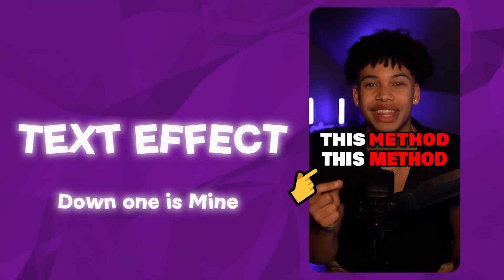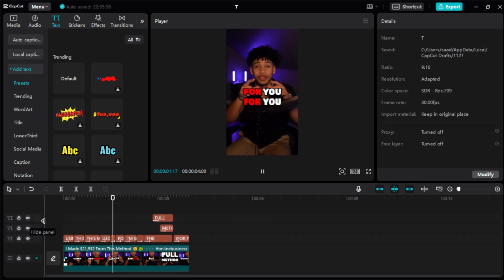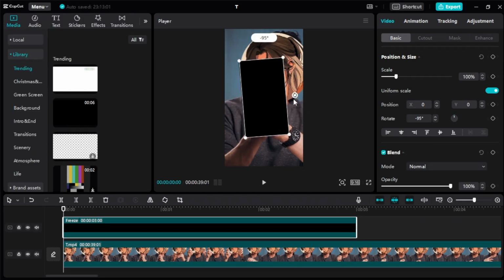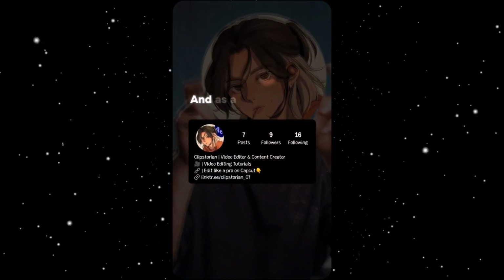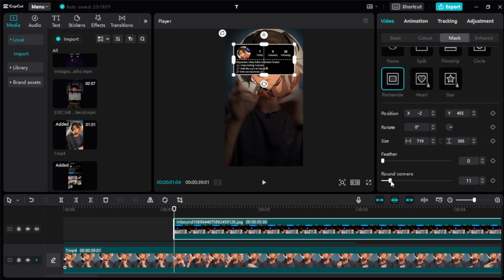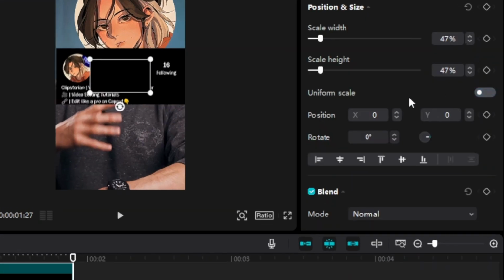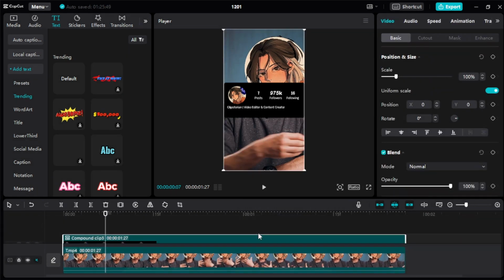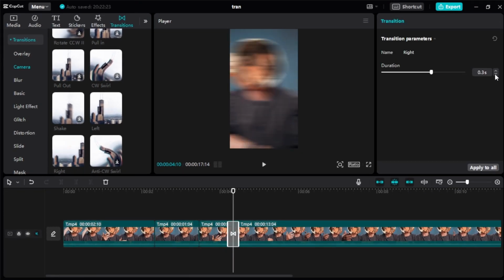DEVIN JATHO's Secret to Viral Shorts on Capcut PC Revealed!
In this comprehensive tutorial, we break down the key techniques employed by DEVIN JATHO to create captivating shorts. From seamless transitions to advanced effects, we've got you covered. Follow along, step by step, as we unlock the secrets behind his signature style.

🕒 **CHAPTERS**
0:00 - Intro
0:44 - Step 1 Add Text
2:34 - Step 2 Shadow Focus
3:49 - Step 3 Instagram Handle
5:30 - Step 4 Followers Count
7:10- Step 5 Add Transitions